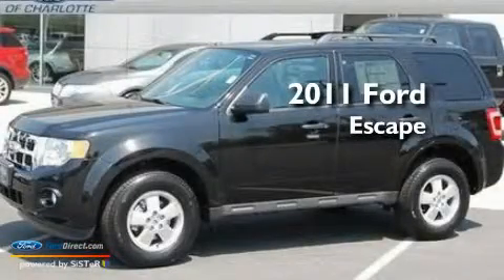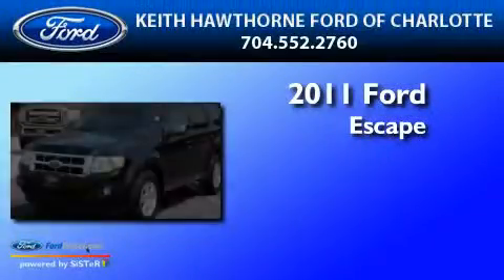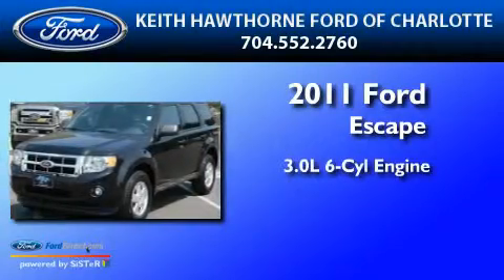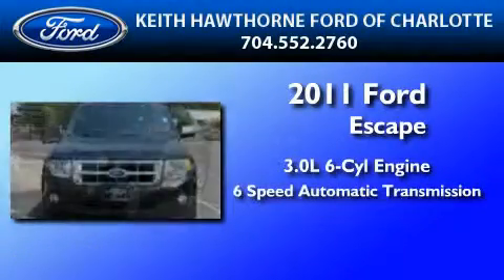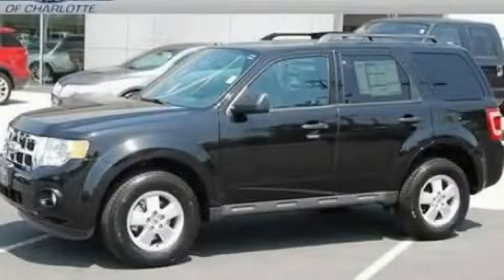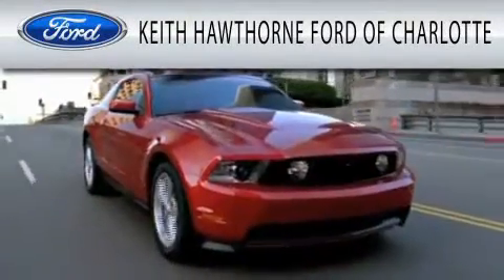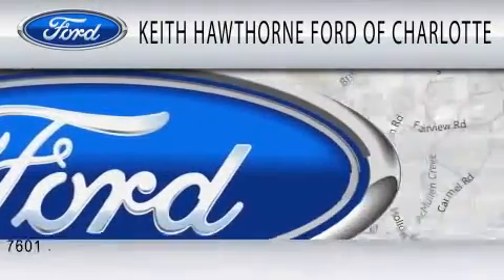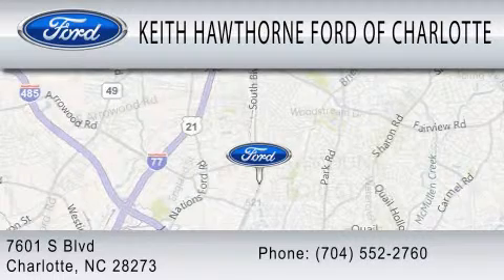2011 FORD ESCAPE NC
Year : 2011

 Make : FORD

 Model : ESCAPE

 Engine : 3.0L V6

 Trans . : AUTO 6SPD

 6500 South Boulevard

 2011 FORD ESCAPE  NC